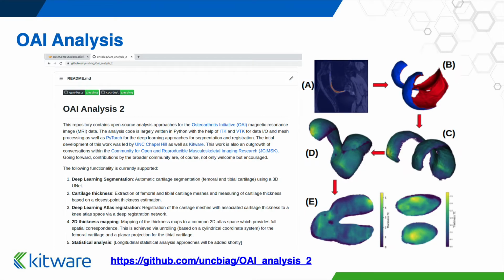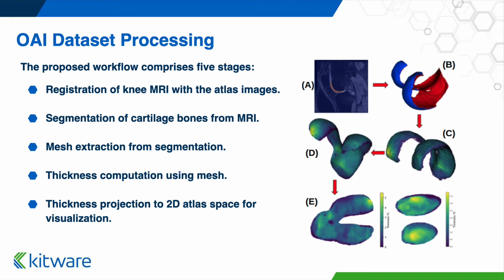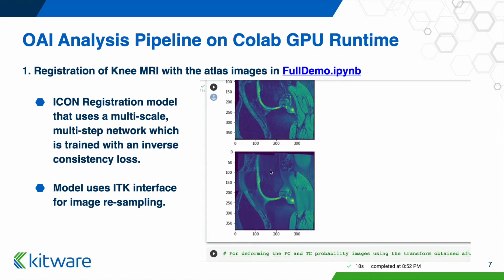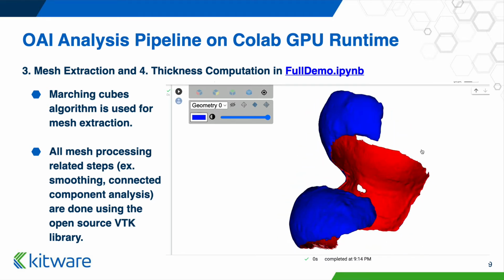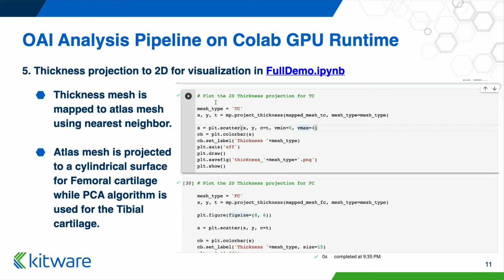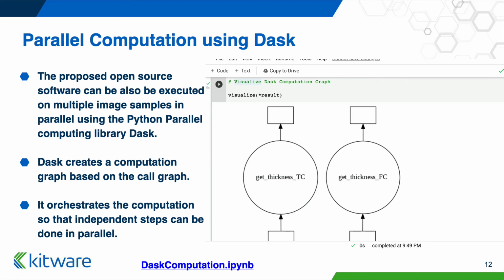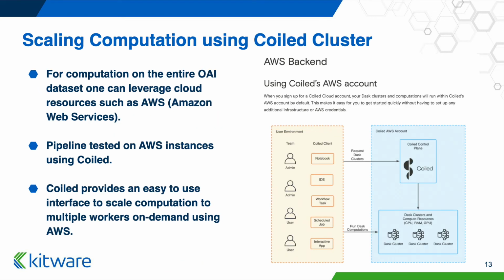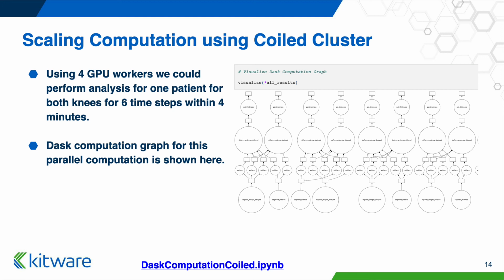QMSKI mp4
Pranjal Sahu from Kitware presents Reproducible Workflow for Visualization and Analysis of OsteArthritis Abnormality Progression.